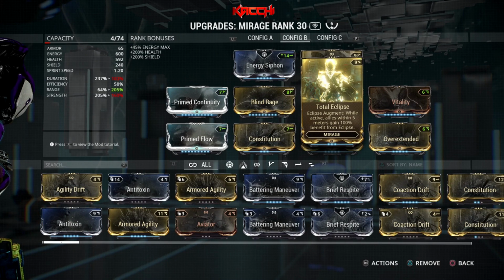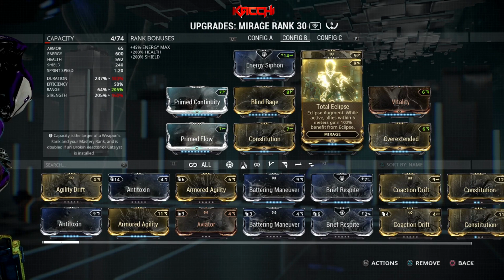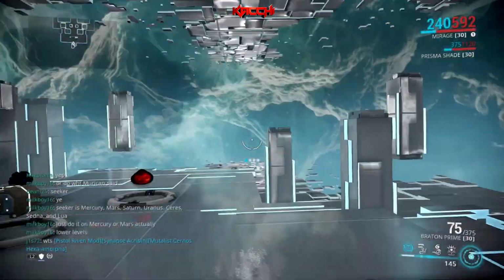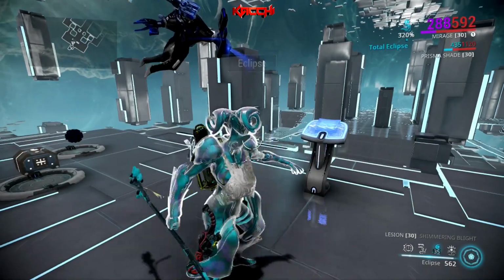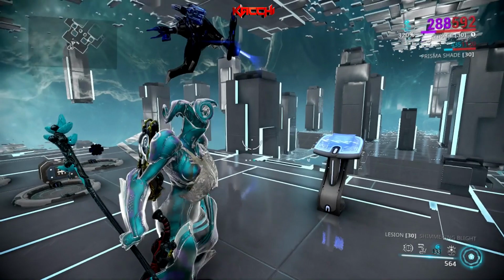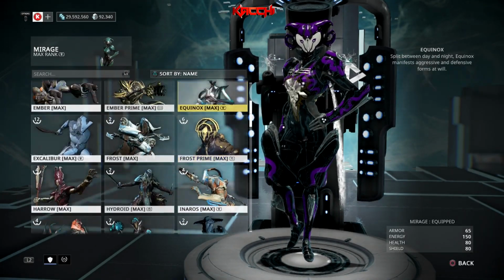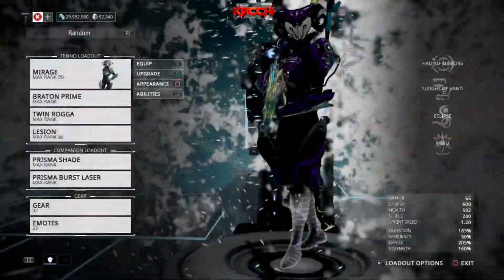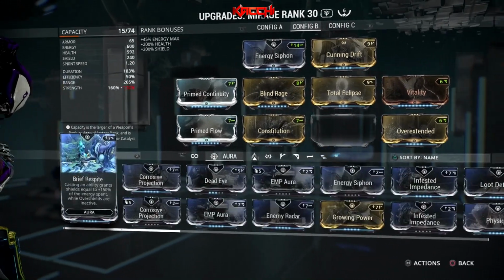Warframe - Mirage Total Eclipse + Build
Mirage Total Eclipse is a good mod but it has flaws to the point where if it was like chroma's aug mod everlasting ward total eclipse would amazing and on top of that u need to be hugging mirage to get her benefits from her eclipse.

My Twitter, Twitch and Google!